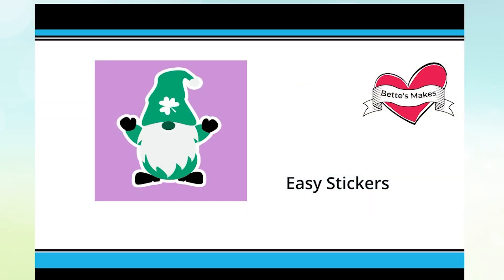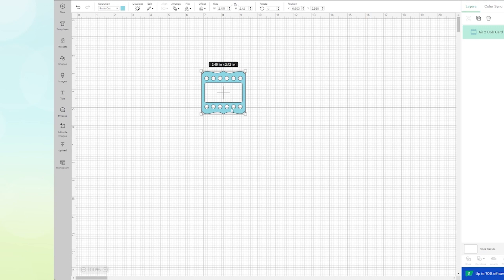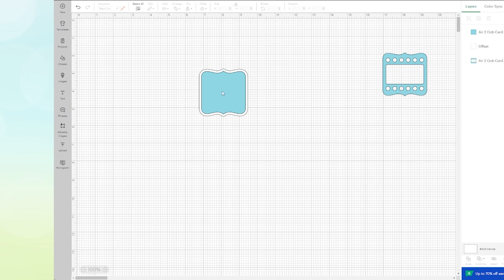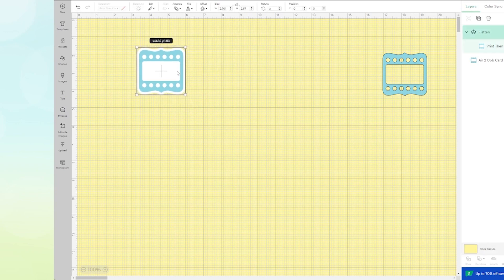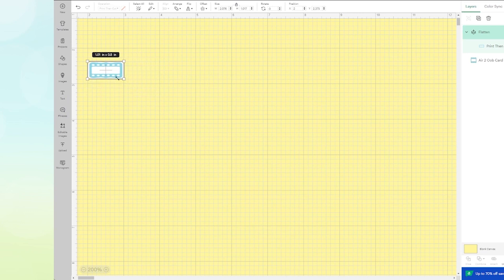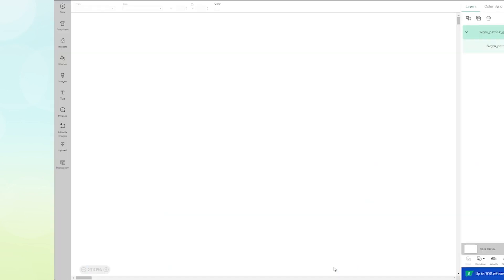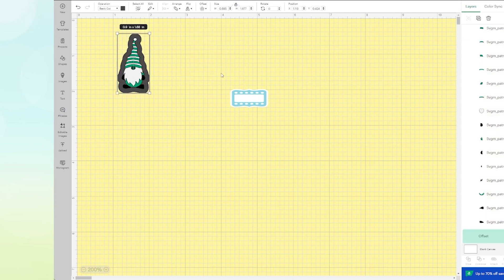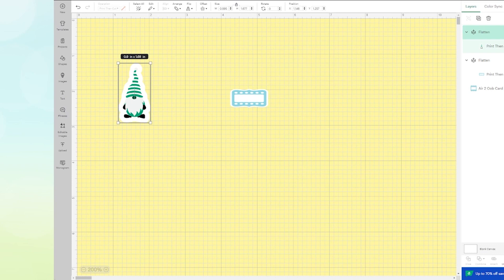Cricut Craft with Me: How to Make Easy Sticker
Are you looking for ways to take your Cricut craft projects to the next level? Look no further! In this video, learn how to make easy stickers with your Cricut machine. Get step-by-step instructions on how to set up the cut settings, choose the right materials, and design your own stickers. Plus, you'll also get pro tips for applying your stickers and tricks for making them last. Watch this video and boost your Cricut craft projects!

Discover the power of Cricut craft and make your own stickers in no time! Watch “Cricut Craft with Me: How to Make Easy Stickers” now and bring your craft projects to life.

Be sure to grab your copy of our Tips and Tricks